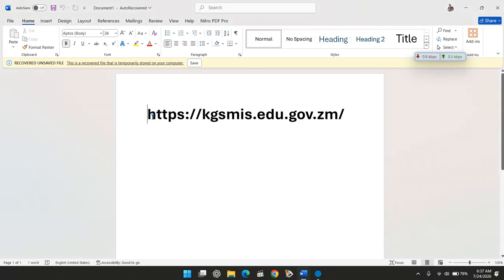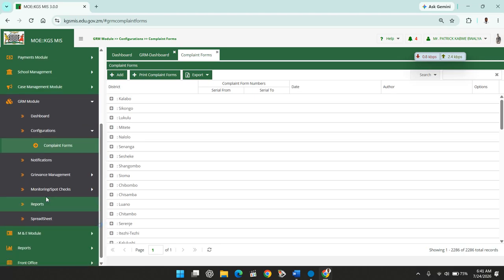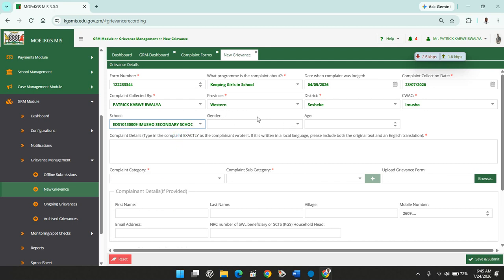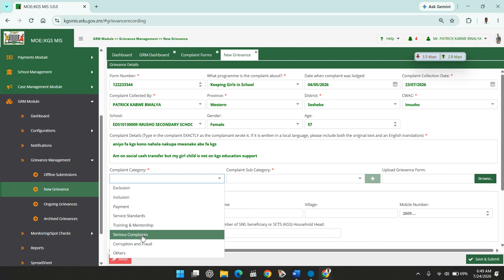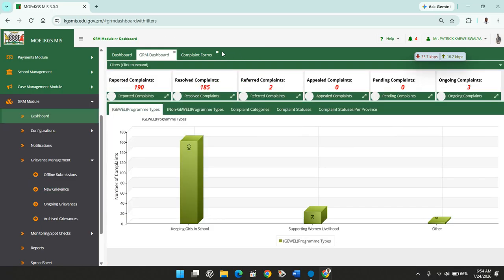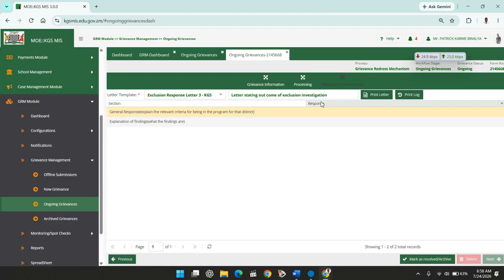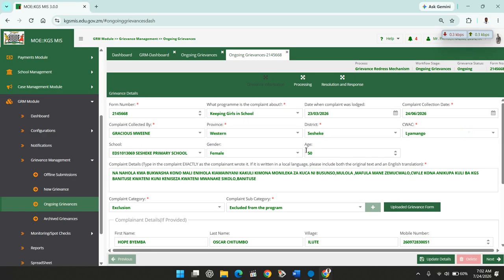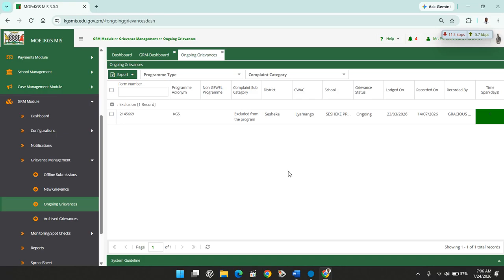GRM COMPLAINTS PROCESS KGS